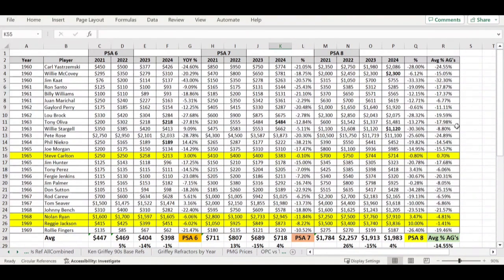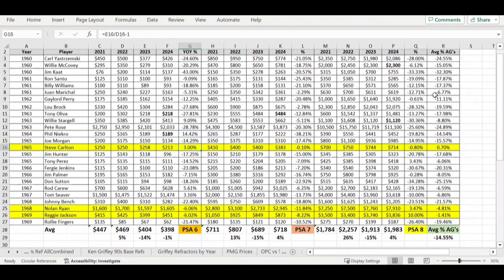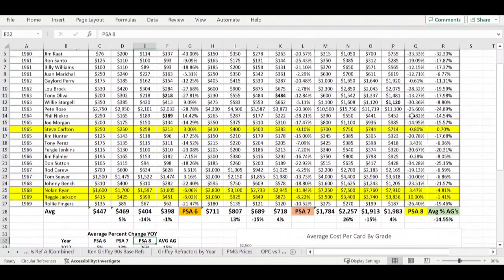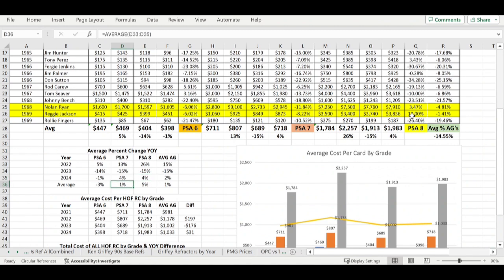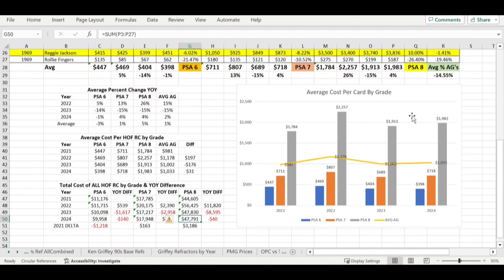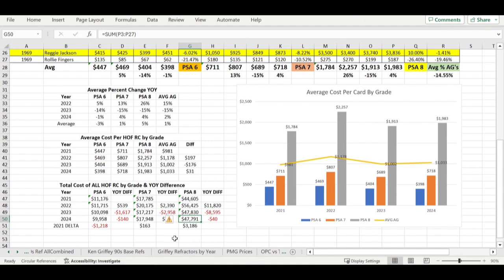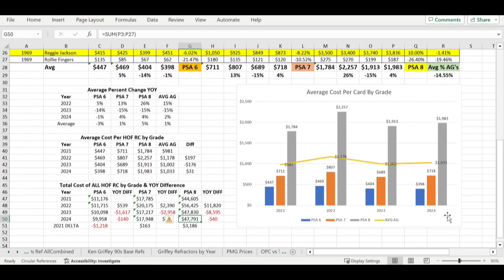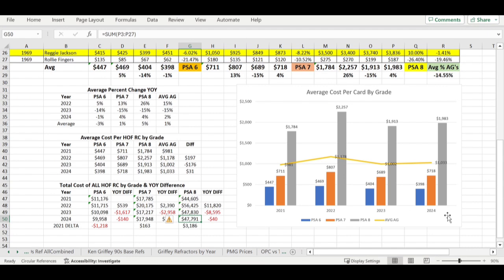Vintage Sports Card Pricing Update: 1960's HOF RC's 2021 vs 2023